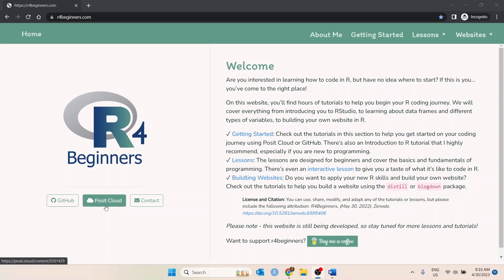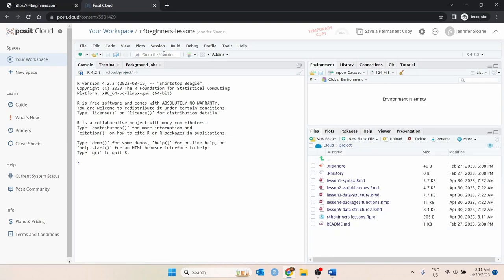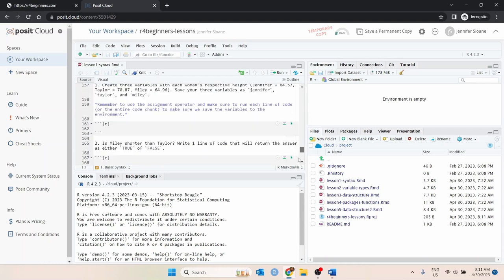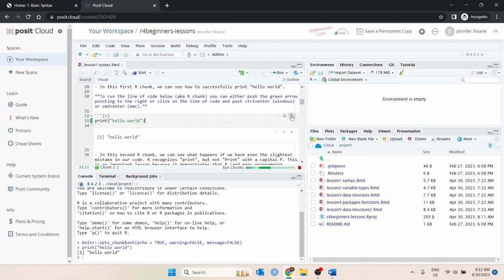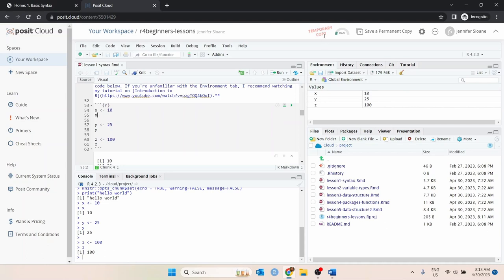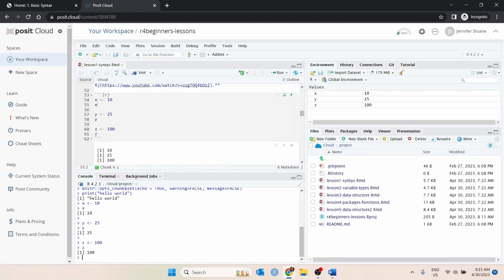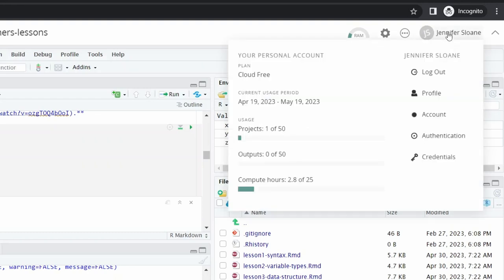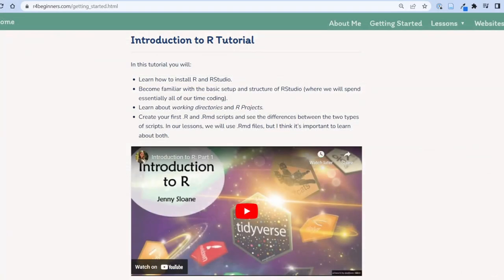R4Beginners: Getting Started with Posit Cloud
In this video, I'll show you how easy it is to get started on the R4Beginners lessons using Posit Cloud. I recommend using this method if you are a complete beginner to R and programming. You don't even need to have R or RStudio installed on your computers to get started using Posit Cloud!

If you do already have R and RStudio installed on your computers, I recommend checking out the tutorial on getting started with GitHub.

00:00-00:43 Intro
00:43-01:41 Logging into Posit Cloud
01:41-02:20 Navigating Posit Cloud
02:20-04:09 Basic Syntax Lesson
04:09-04:59 Save Permanent Copy
04:59-06:15 Future Lessons
06:15-07:19 Getting Started Outside of Posit Cloud
07:19-07:37 Thank You